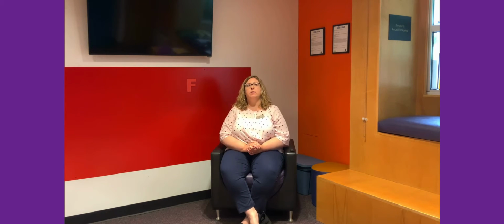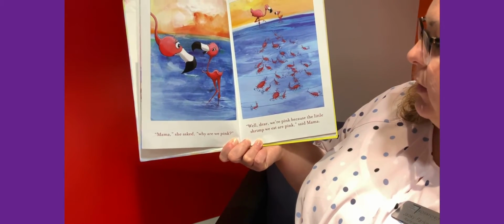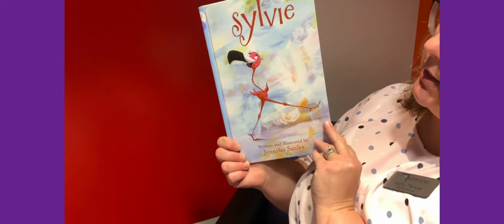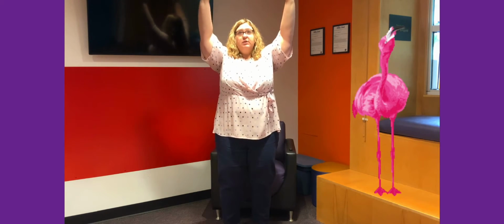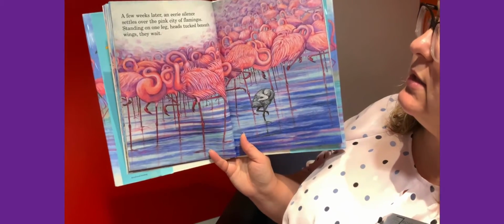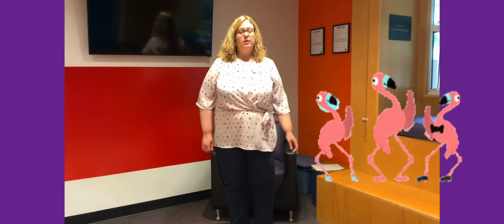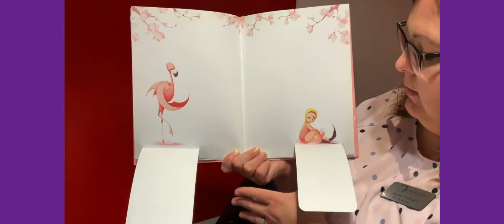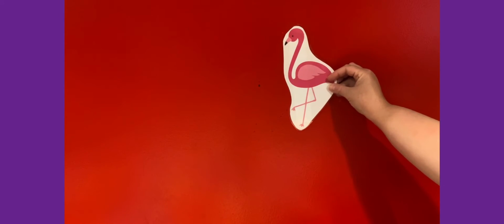1-2-3 Read!; Flamingos; June 14th, 2021